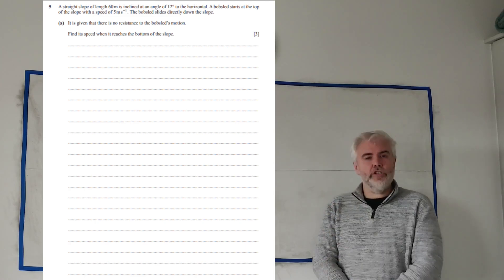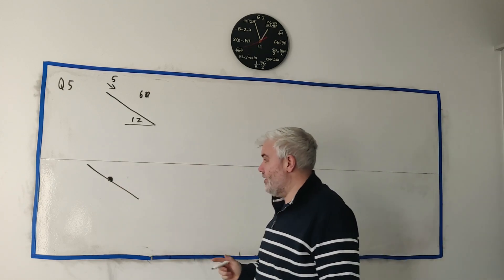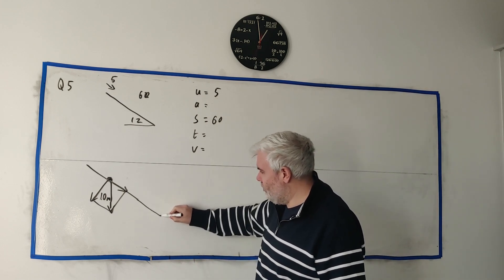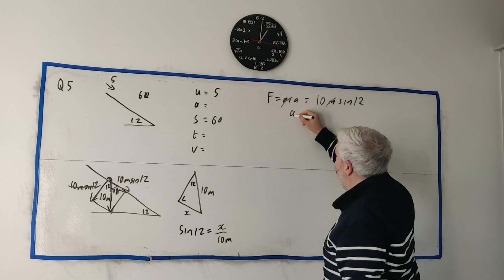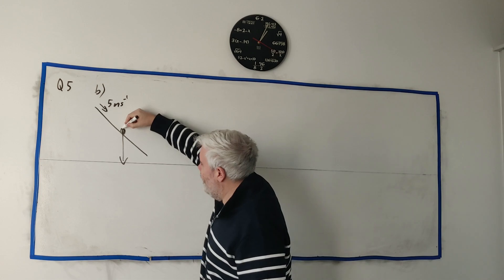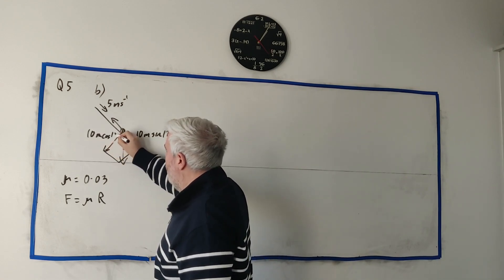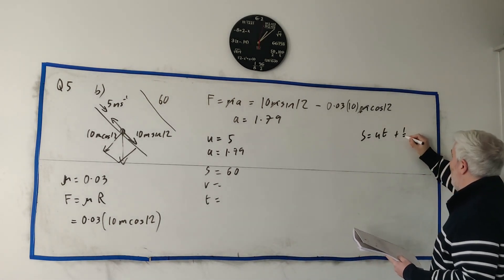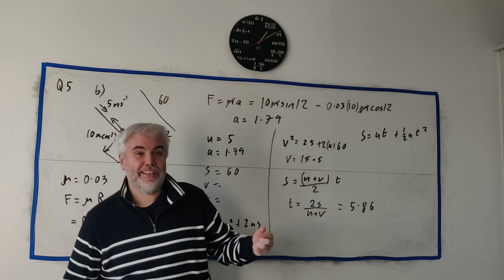Q5 solutions for CIE A level Maths Mechanics paper 41 Summer 2024 9709/41/m/j/24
9709/42/m/j/24
9709 41 mj 24
9709_s24_qp_41